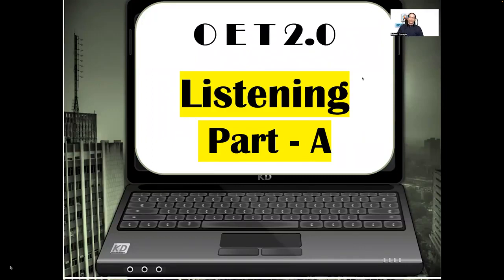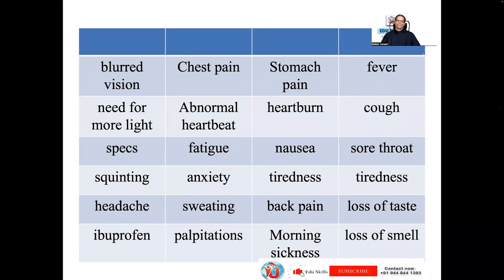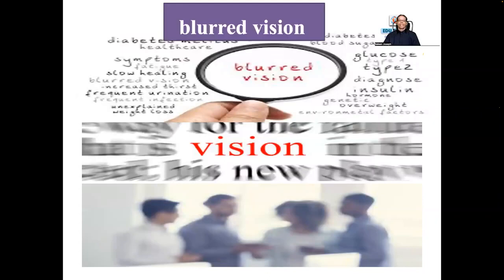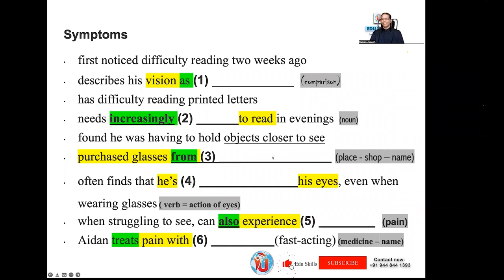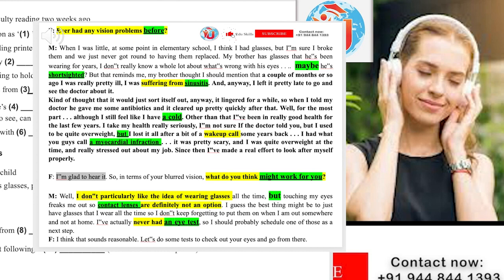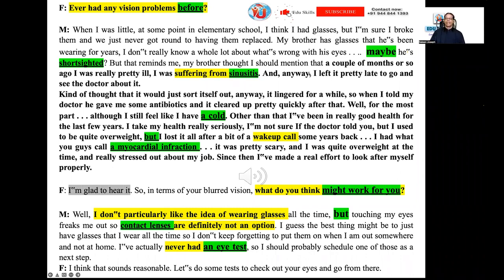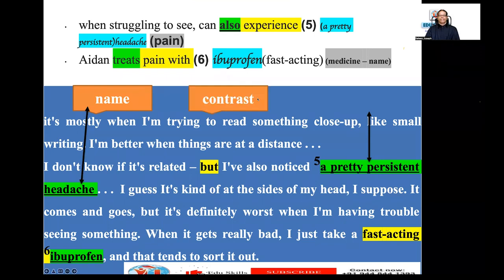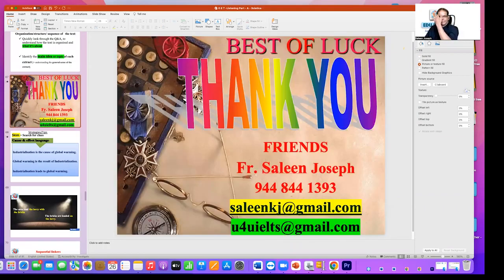Edu Skills Listening Practice Day 2 Fall in LOVE with OET : 7 Golden Steps to OET SUCCESS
Signature: Smile

Style: Empower